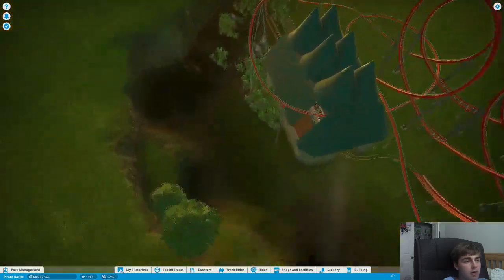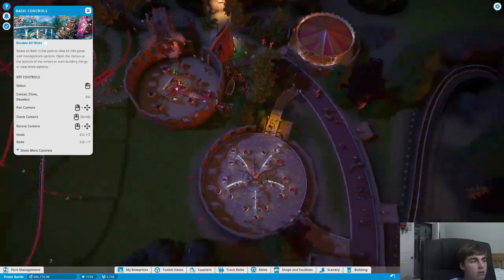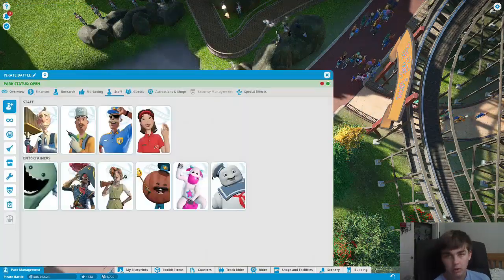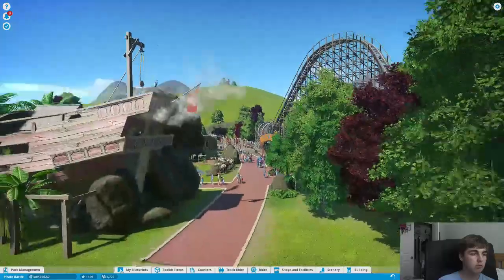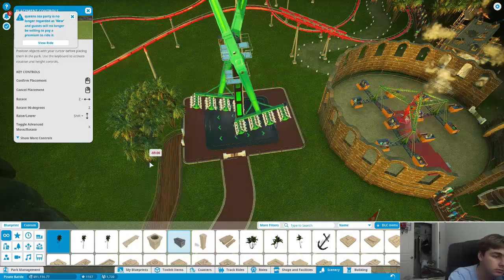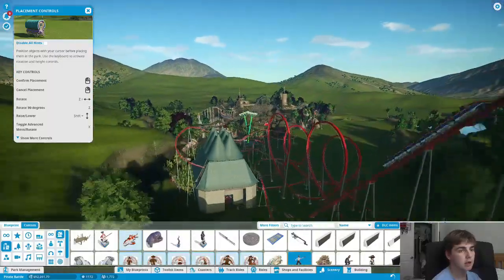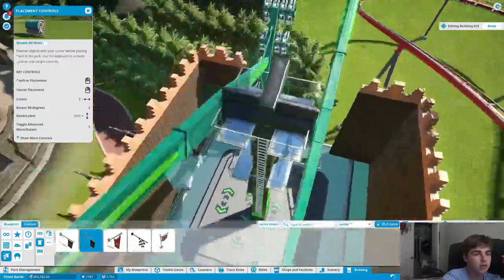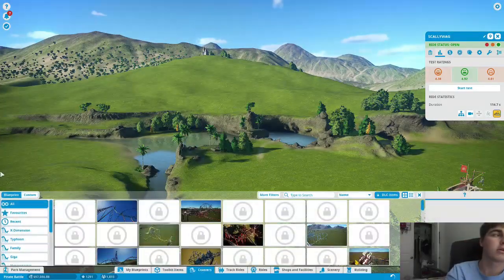planet coaster scenerio to destination park pirate battle episode 6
In this video we add a flat ride and do some management things.